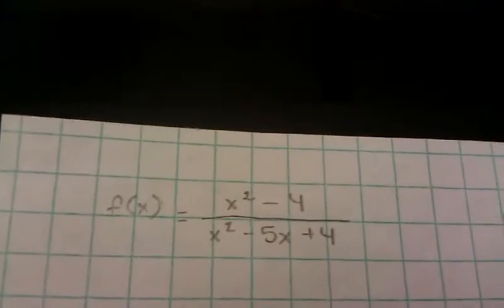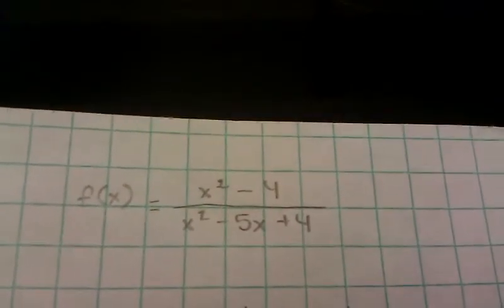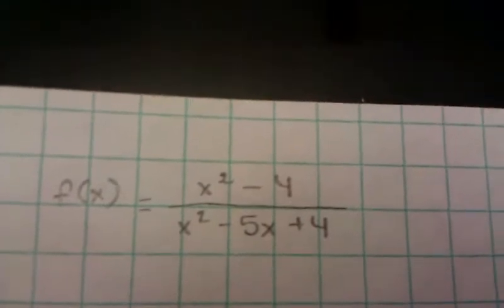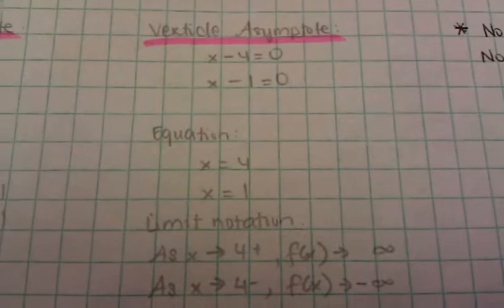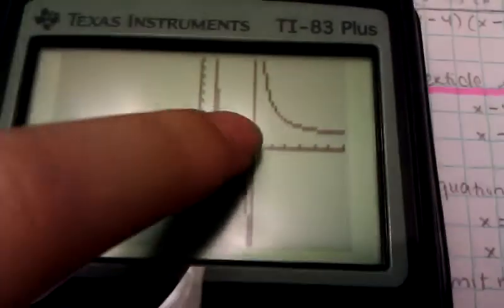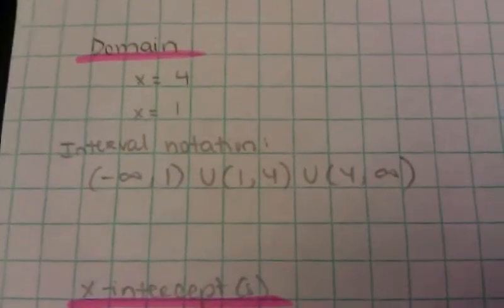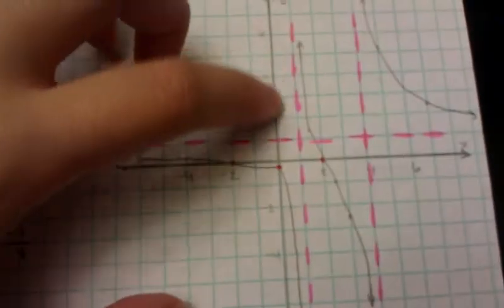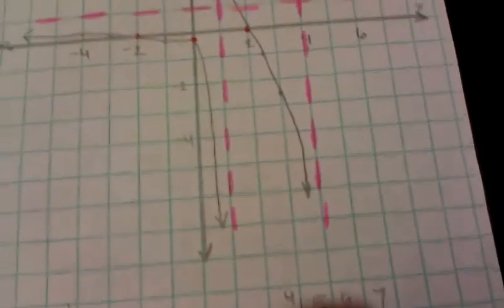Student Video #3 (Tien N.)